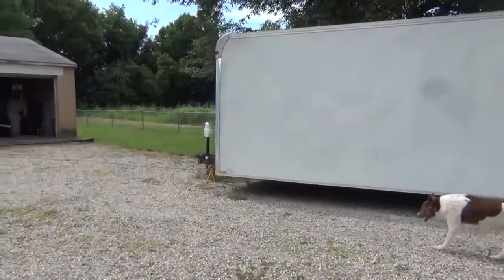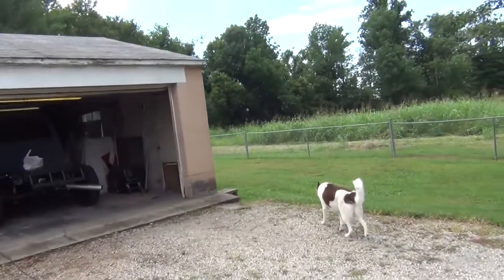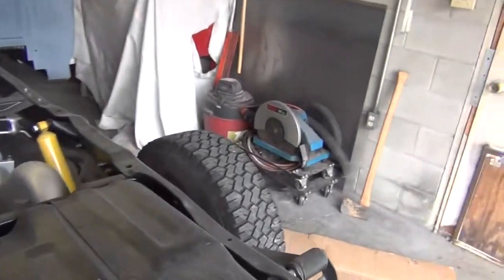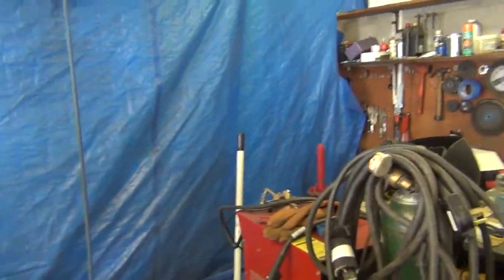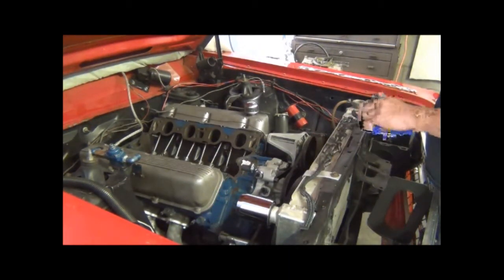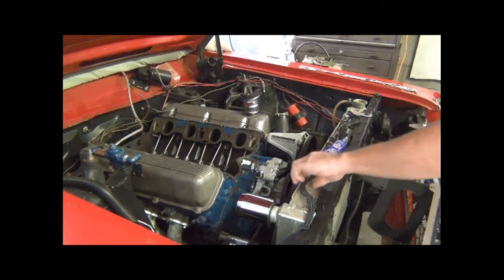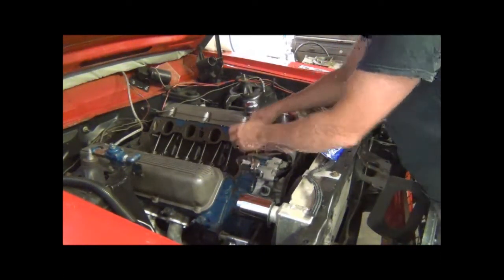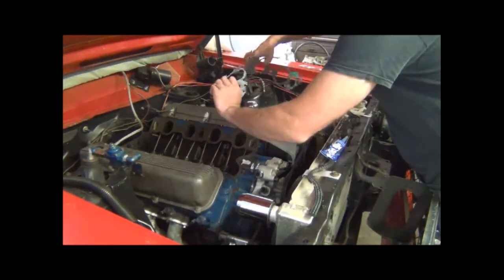Torino resurrection part 2 Intake and stainless hose installation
Got it back together and running . One thing I want to make clear ,the rubber adapter I show at 15 min in the video. Don't use it  ! It does not hold up to heat . Just wanted to make sure no one tries to drive their car with it. I will show what happens in part three.